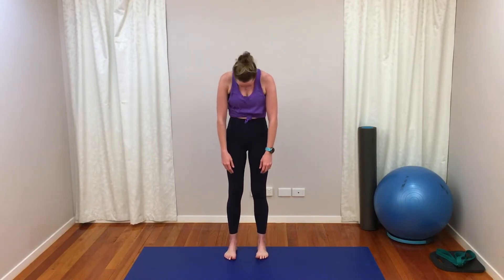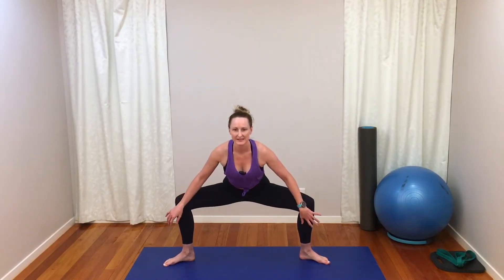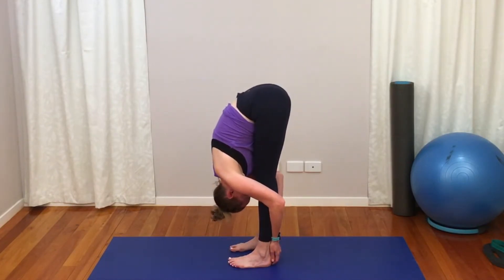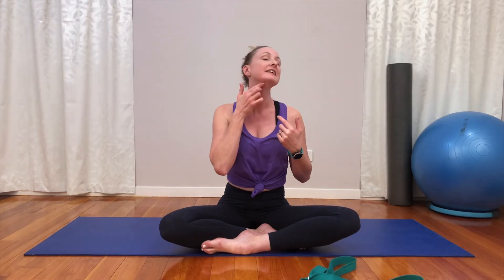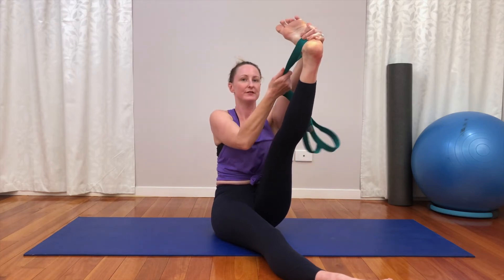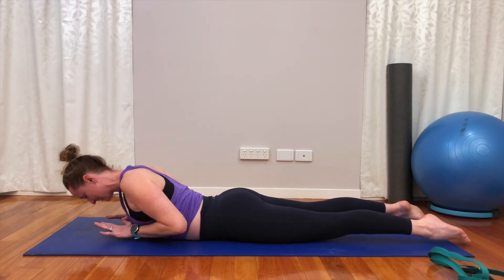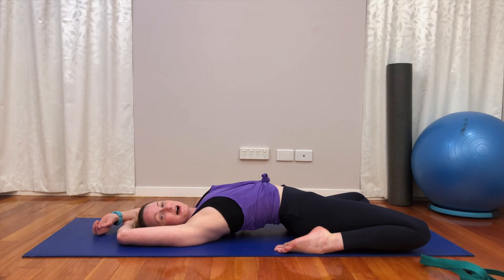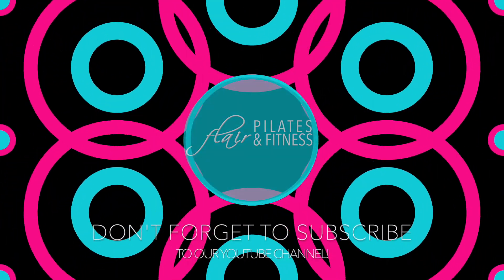Flair Pilates & Fitness | 40 minute Stretch & Flex class using the yoga strap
Enjoy this 40 minute full body Stretch class with Jenny. Build your flexibility slowly and with good technique in this lovely gooey session.
You might like to use a yoga strap or towel to aid your stretching.